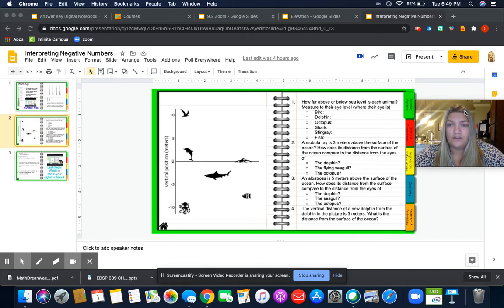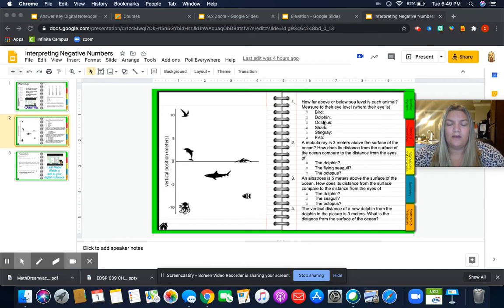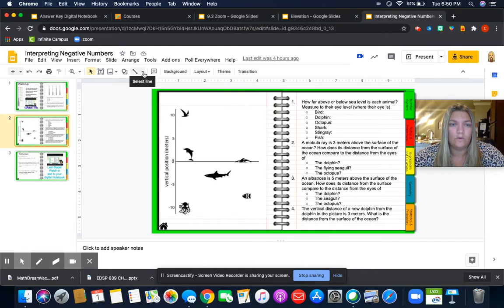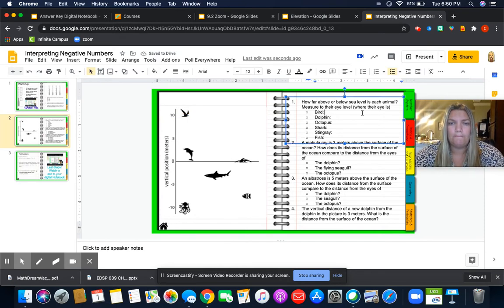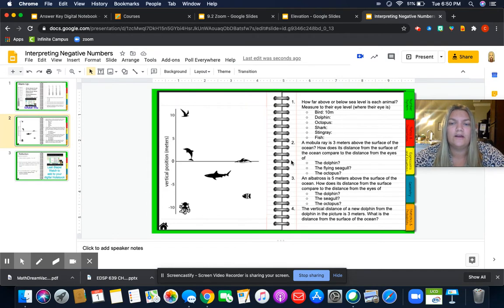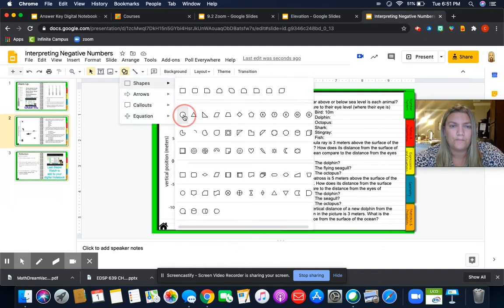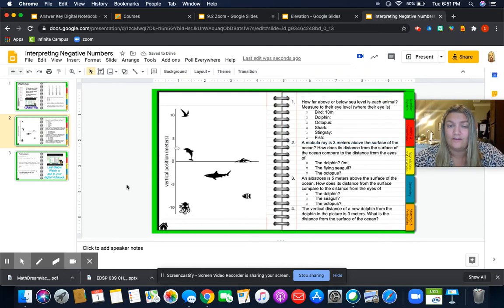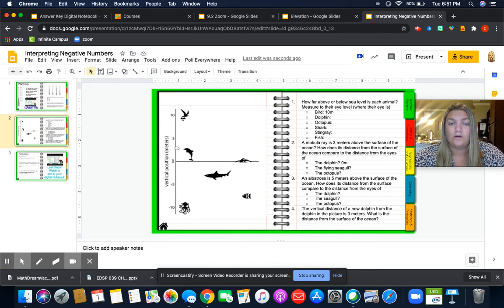Interpreting Numbers pt. 2